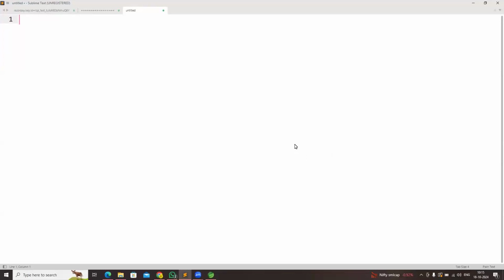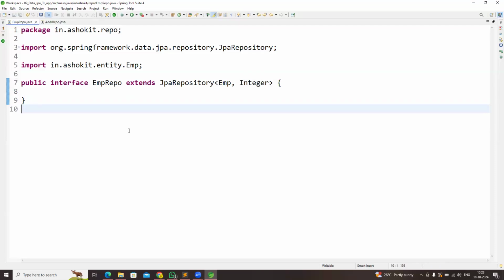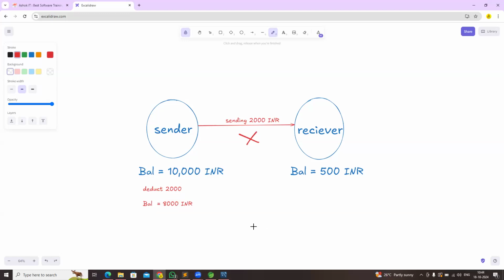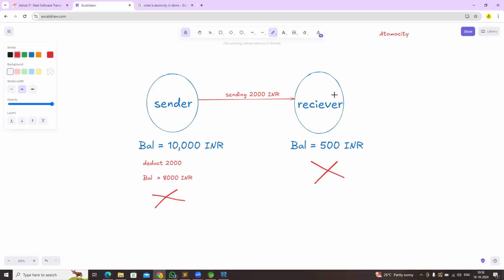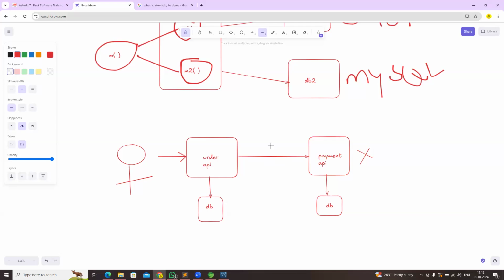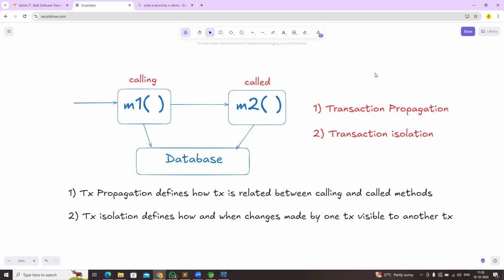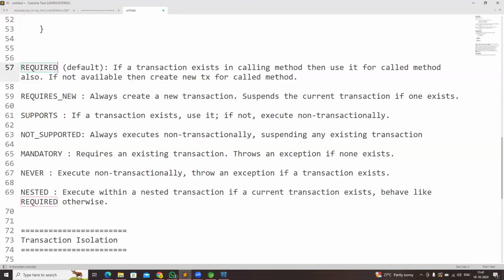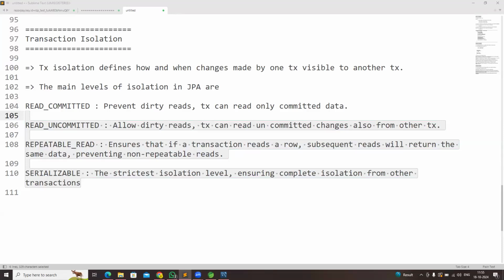Java Projects Session 92 Spring Security Session 07